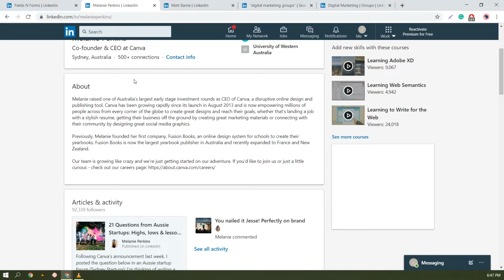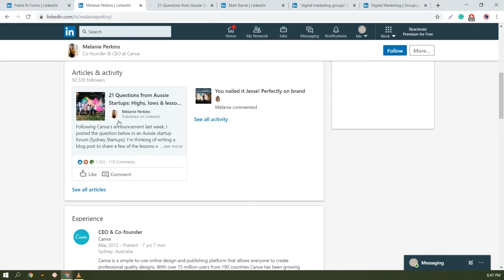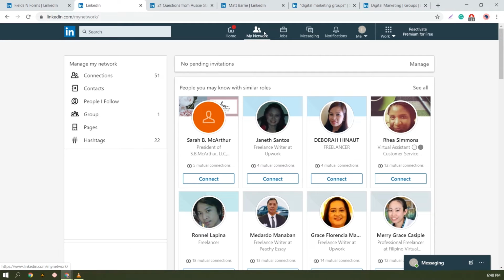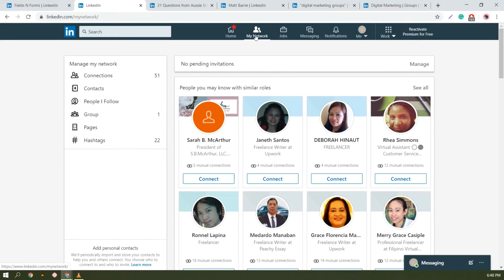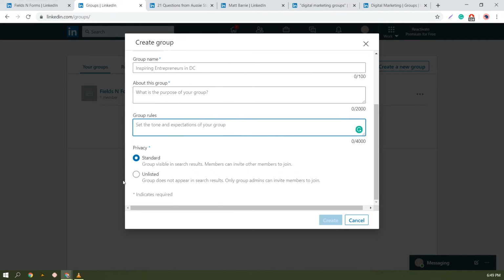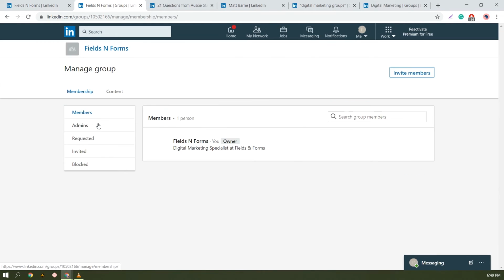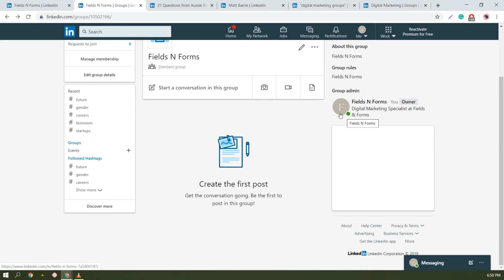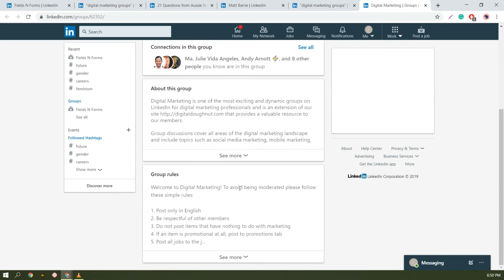Linkedin Marketing For Business:How To Use Linkedin Marketing Brand Strategy To Grow Your Brand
How To Use Linkedin Organic Marketing Strategy To Grow and Scale Your PERSONAL BRAND BUSINESS